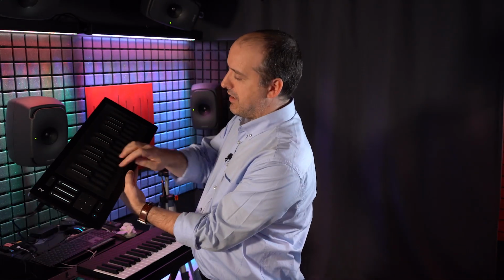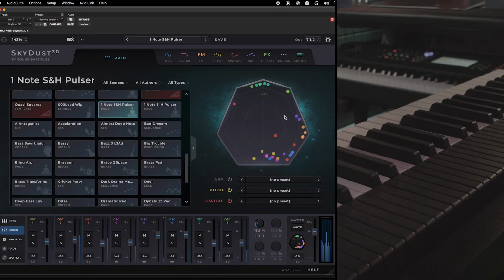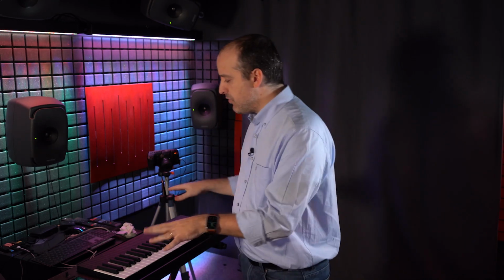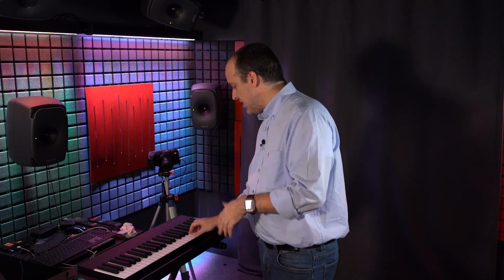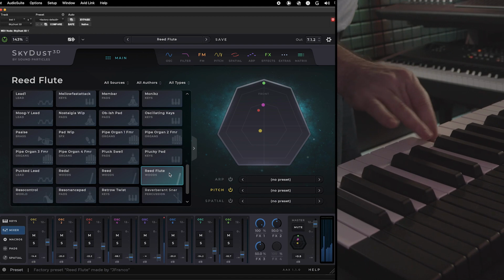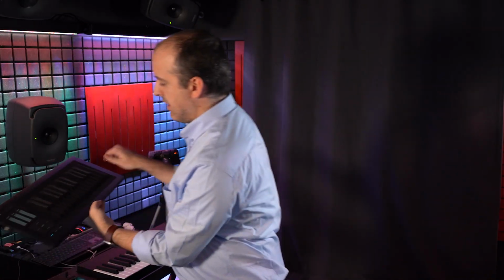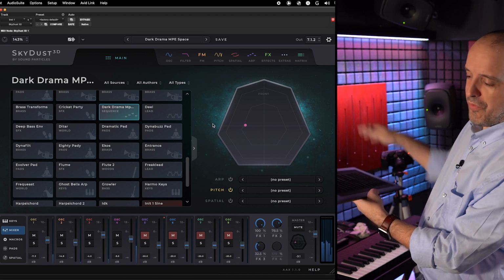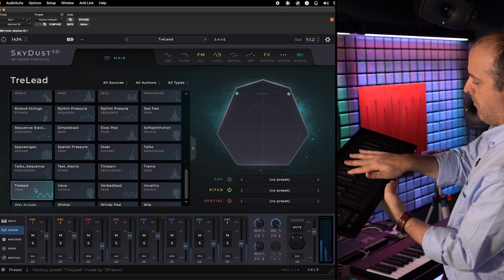What’s New in SkyDust 1.1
Watch this video to learn all about the new features on SkyDust 1.1. From MPE Support to performance improvements, this spatial synth will elevate your music creation process like never before. Are you ready to change the game? Welcome to the Revolution.

00:00 Intro
01:05 What's New in SkyDust 1.1
02:09 What's Coming Next
03:12 What is MPE
08:05 Thank you